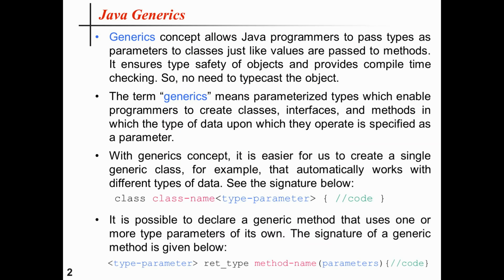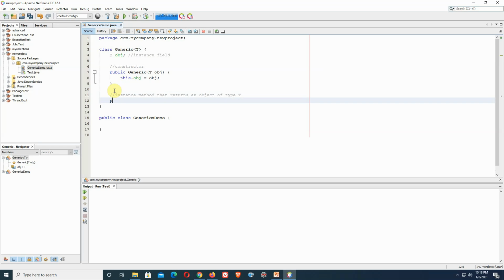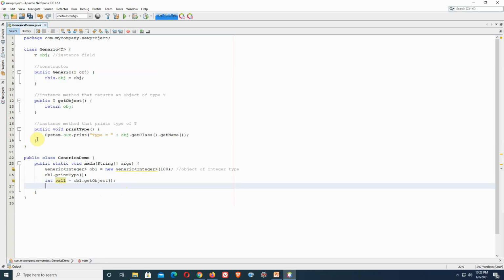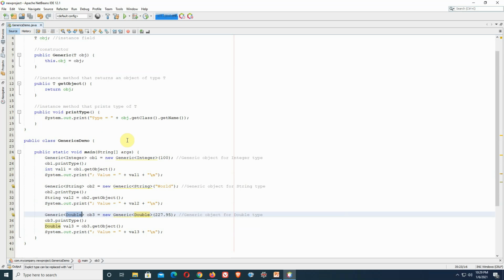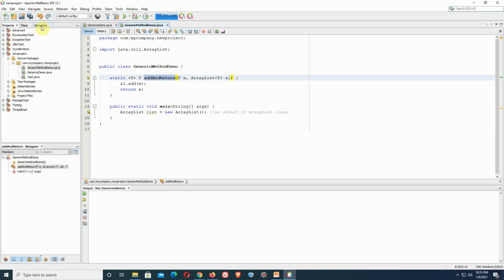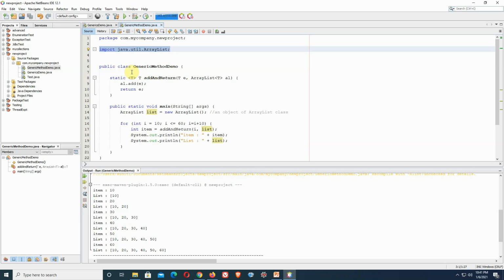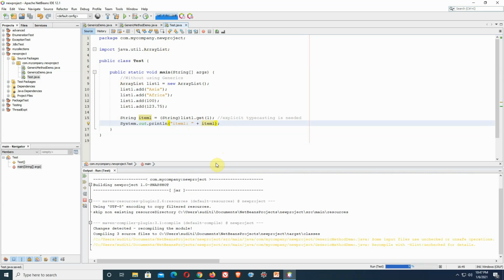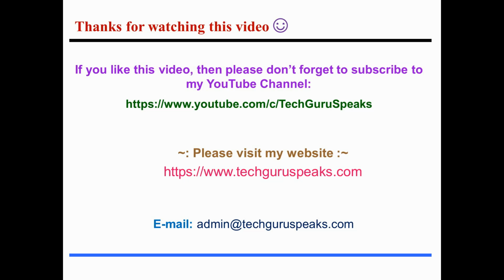Core_Java_47 - Java Generics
Core_Java_47 - Java Generics  | TechGuruSpeaks